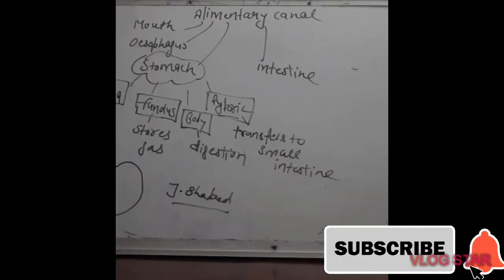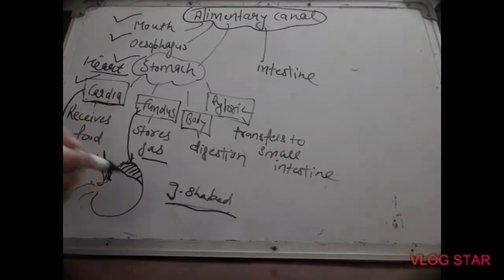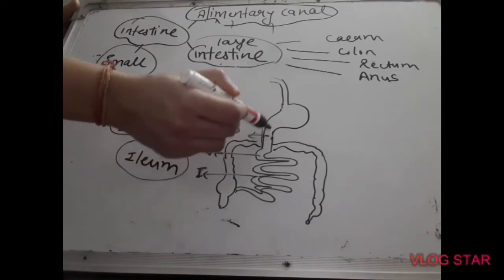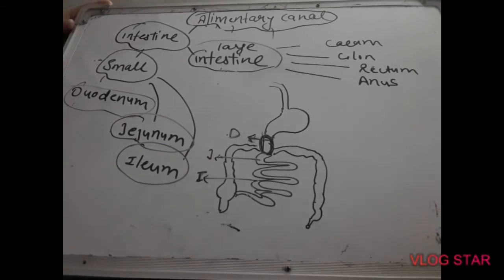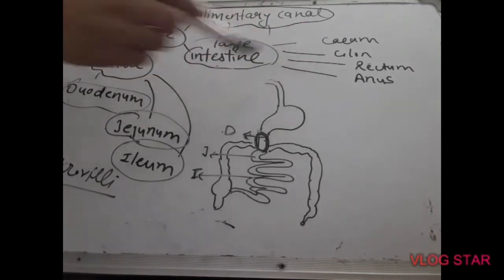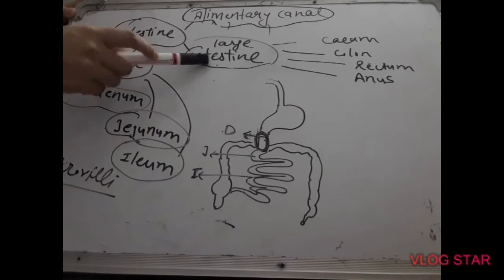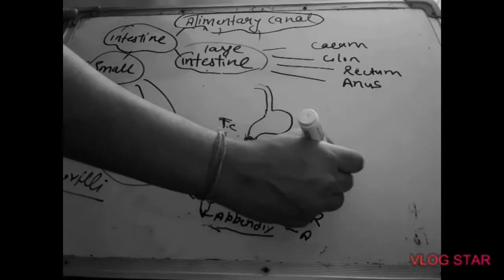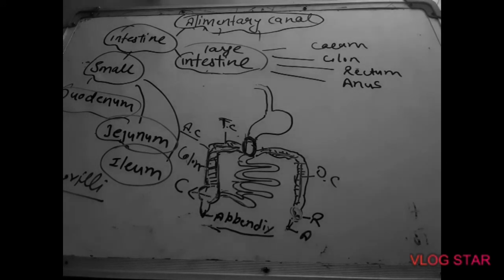Alimentary canal detail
Detail structure of stomch, intestine 11th bio